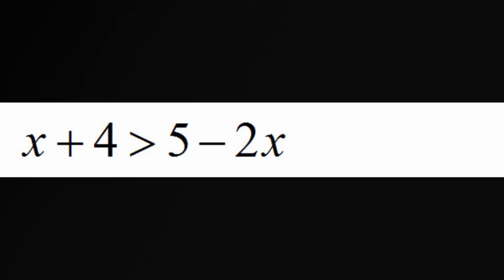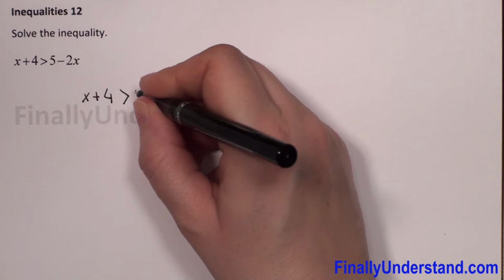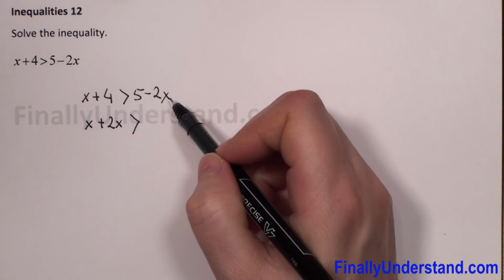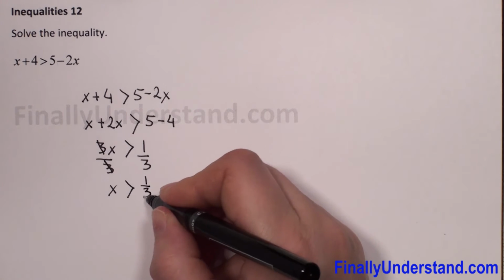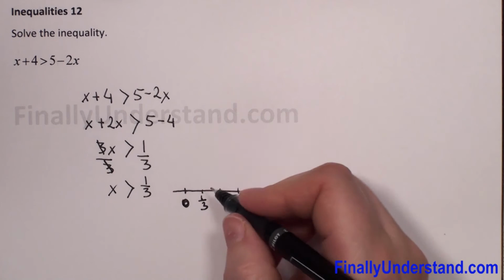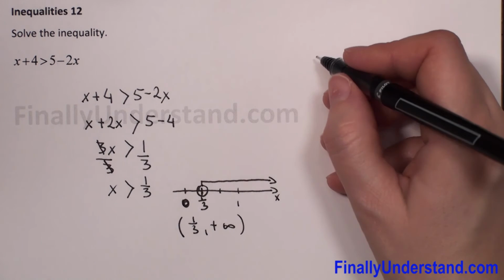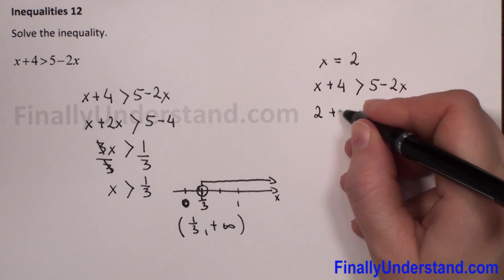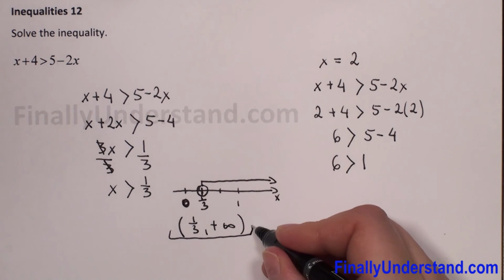Linear Inequalities Explained – Beginner Friendly! 12